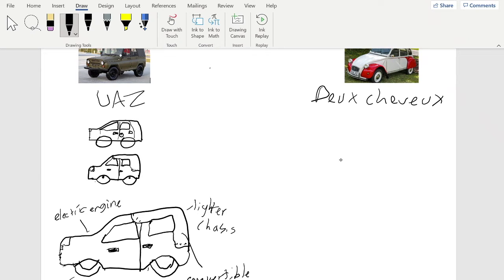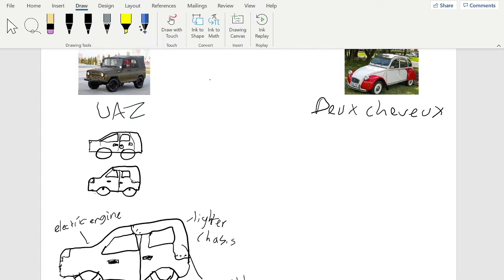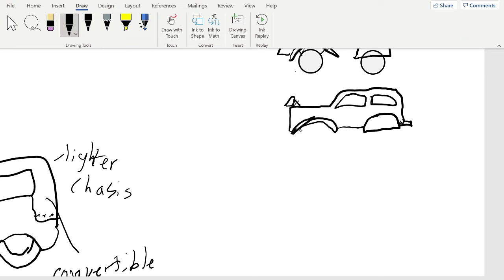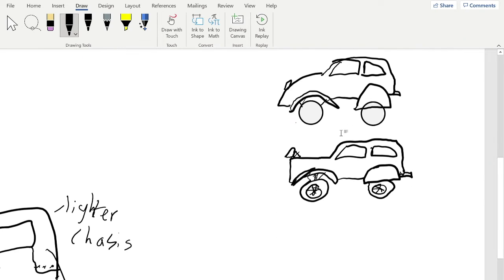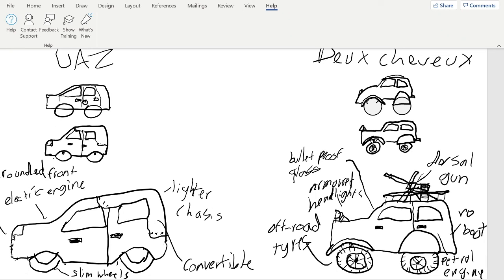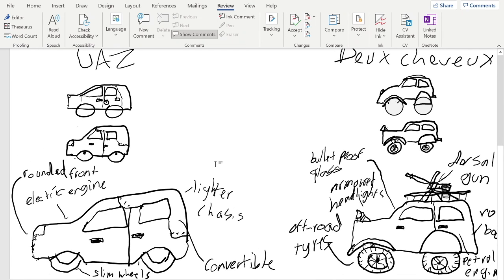Redesigning cars in even dumber ways (part 2)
bouta do some furry shit